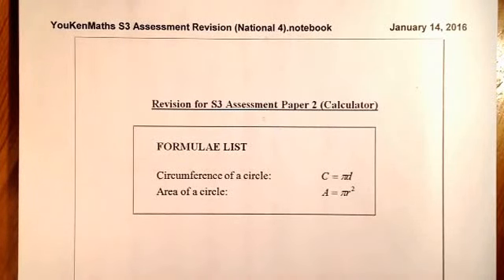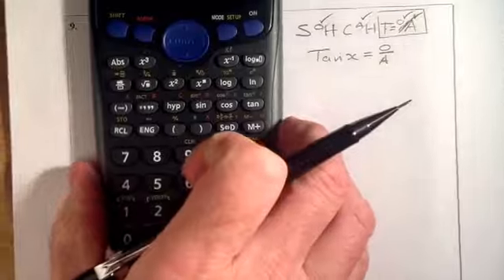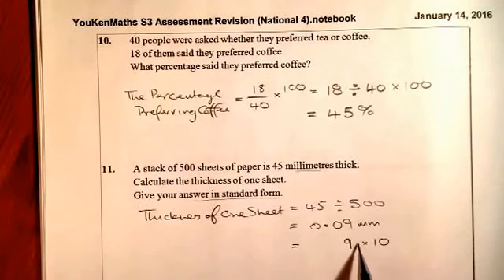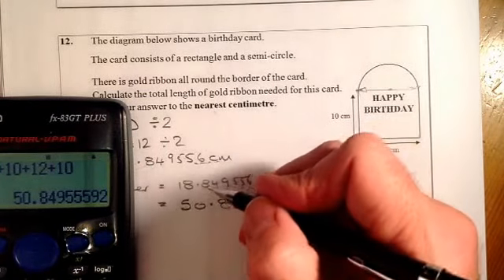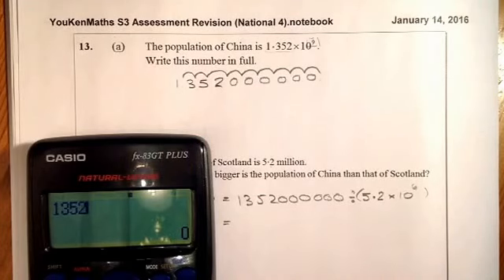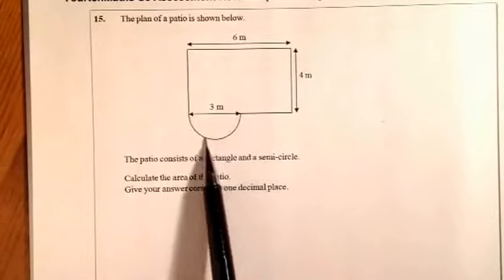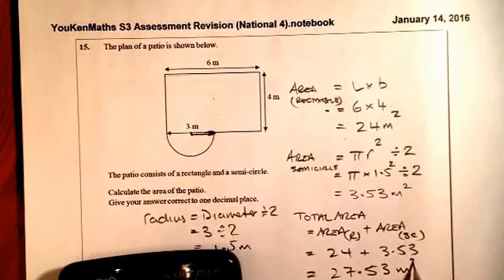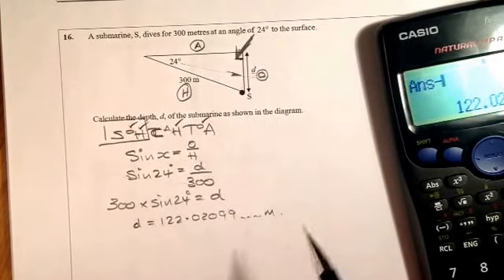Nat 4 Revision S3 Assessment Q9_16 Calculator